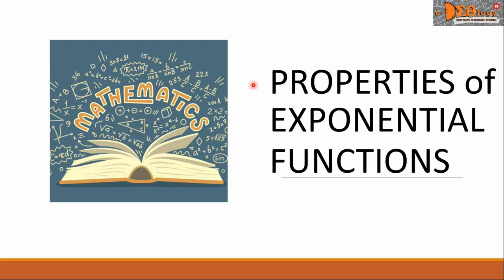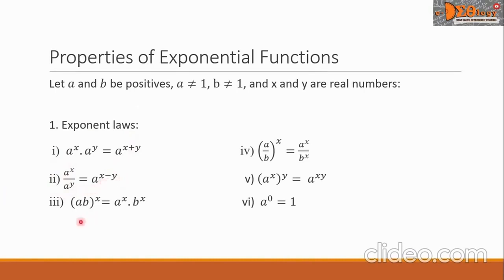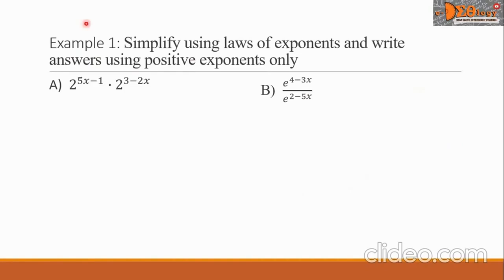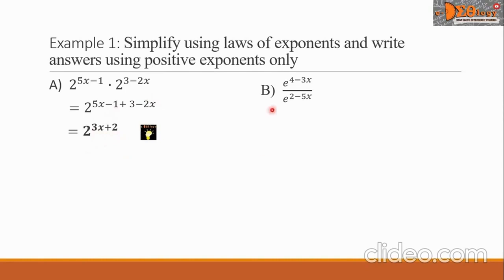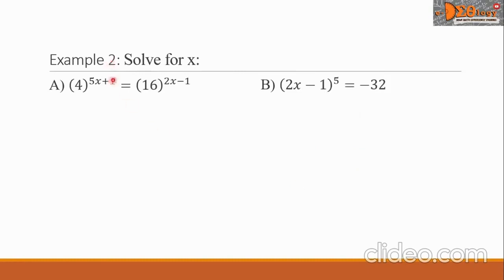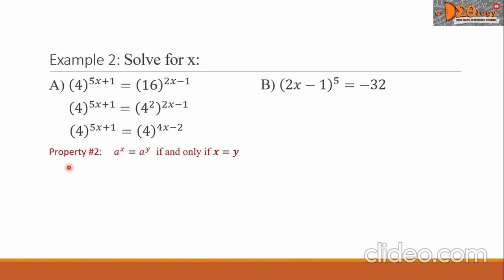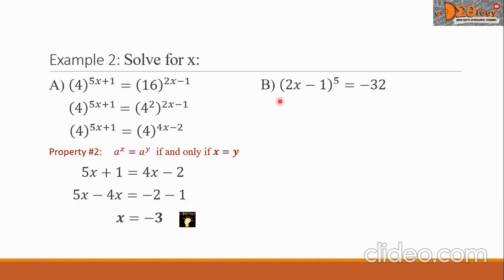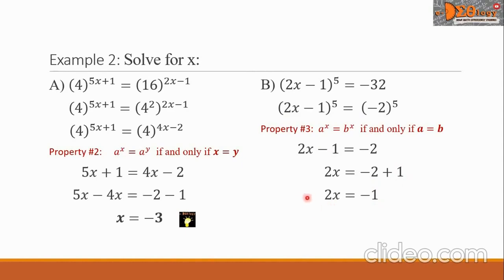Chapter 3.3 Properties of Exponential Functions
See playlist for Math videos:
-Basic Math
-Pure Math
-Applied Math
-Calculus I
-Calculus II
-Probability and Statistics for IT
-Algebra
-Trigonometry
-Analytic Geometry
-Differential Calculus
-Integral Calculus
-Probability and Statistics
-Elementary Mathematics